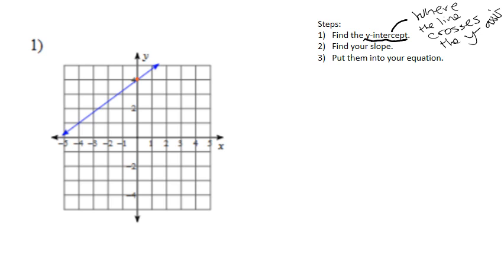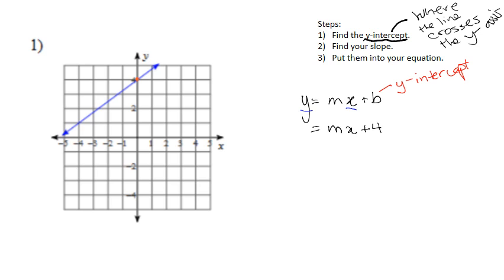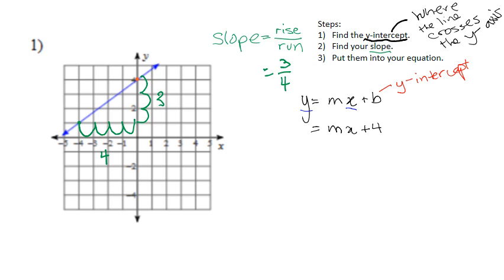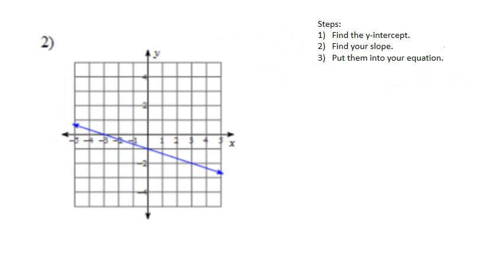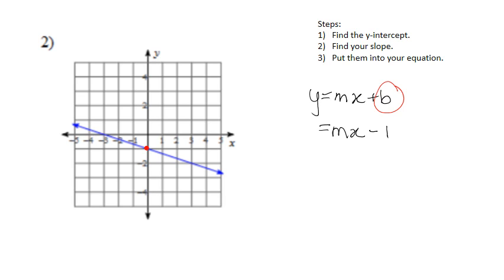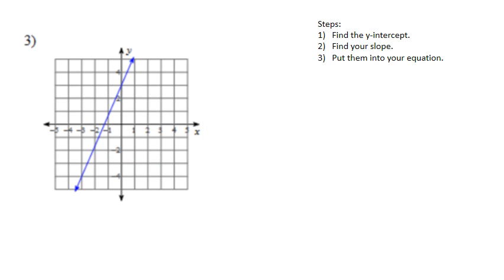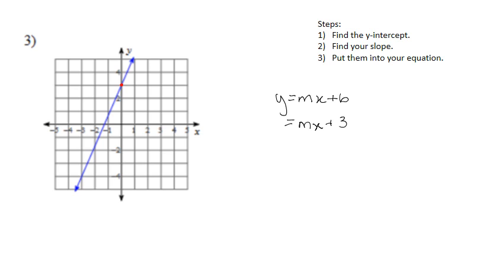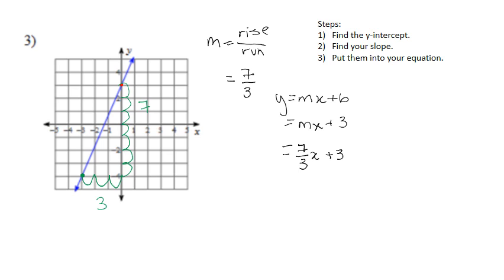Writing the equation of a line from a graph